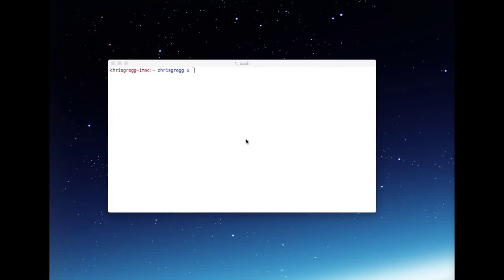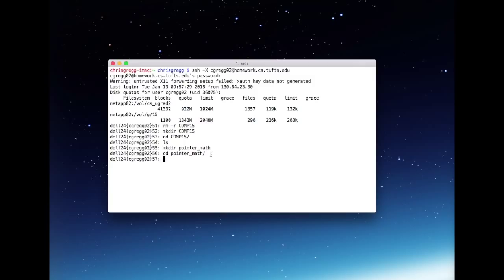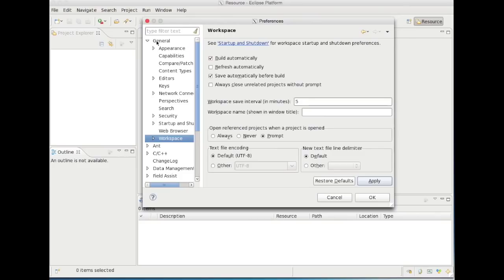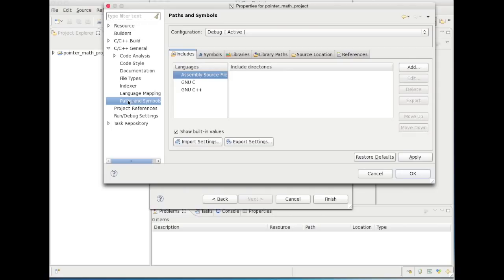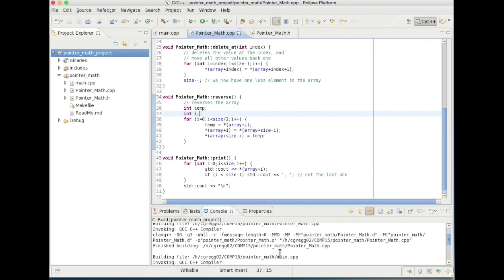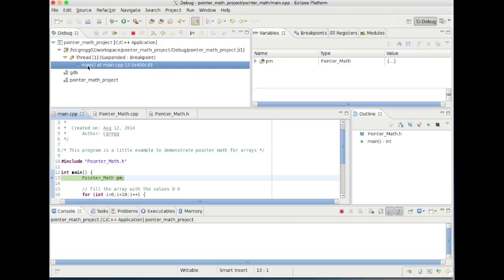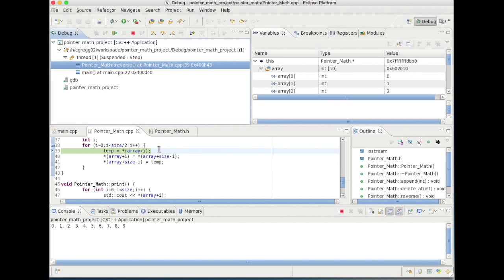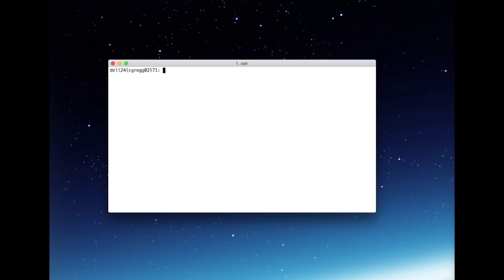How to set up Eclipse for C++ (Tufts COMP 15)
How to set up Eclipse for C++ (Tufts COMP 15) (updated, Spring 2015)